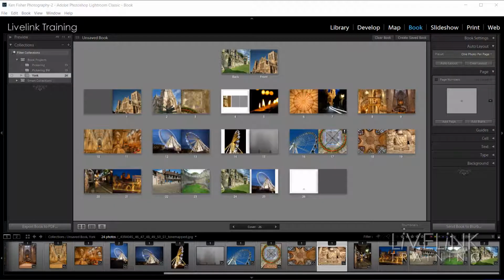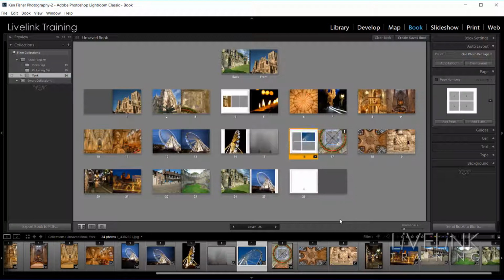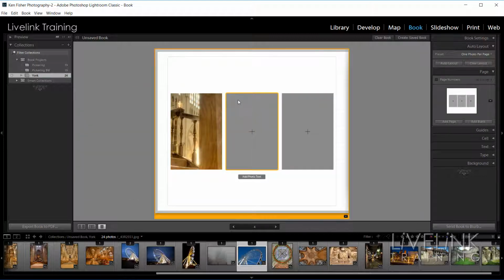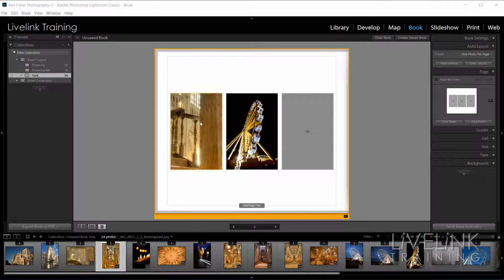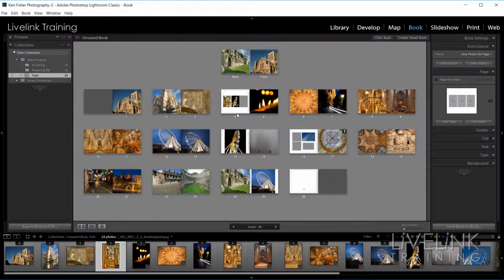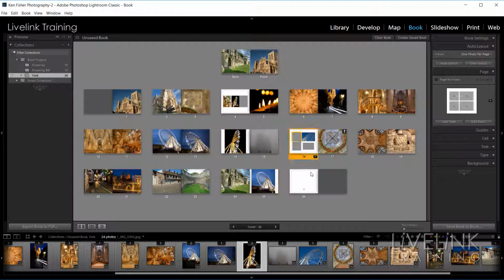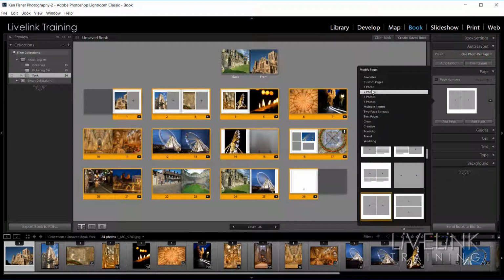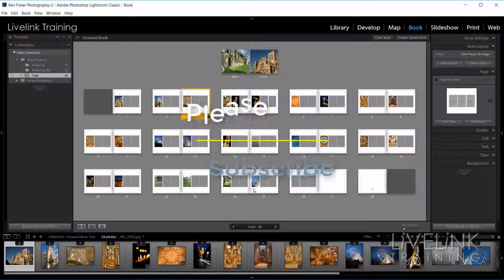Customising The Page Layout: Lightroom Beginners Essential Skills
In this video you will learn how to customise the individual page layout in the Book Module.

Module 1 -  Introduction
Introduction

Module 2 – The Library Module